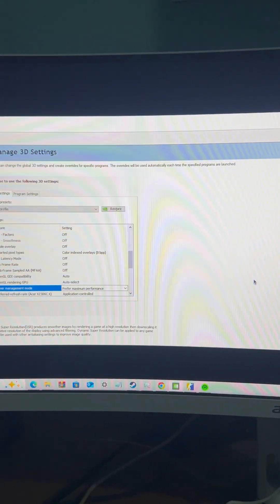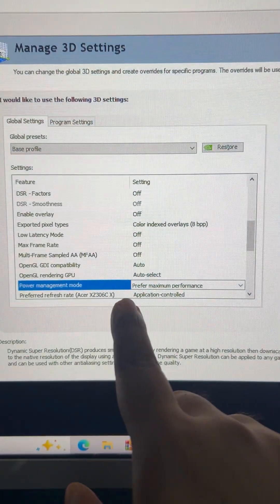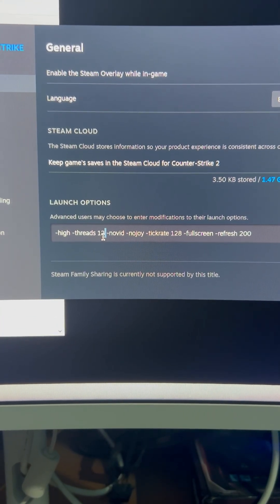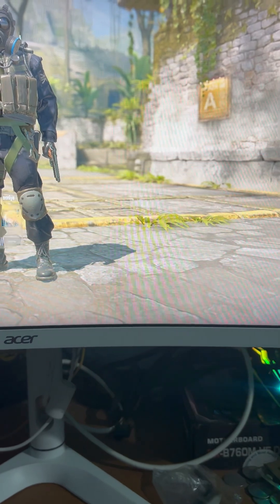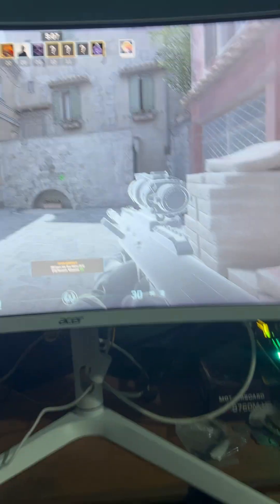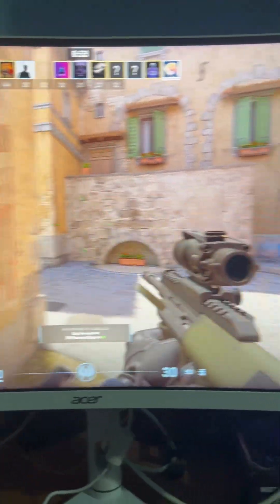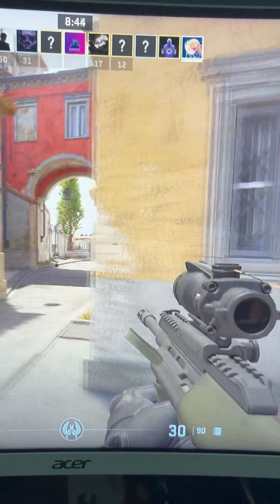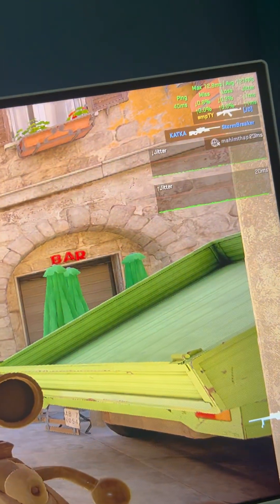Cs2 low cpu gpu usage fix low fps fix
-high -threads 12 -novid -nojoy -tickrate 128 -fullscreen -refresh 144
Explanation:

-high → prioritizes game in CPU scheduling

-threads 12 → use all CPU threads (replace with your thread count)

-novid → skips intro video

-nojoy → disables joystick support (free resources)

-tickrate 128 → for offline practice / custom servers

-fullscreen → exclusive fullscreen improves FPS

-refresh 144 → matches monitor refresh rate